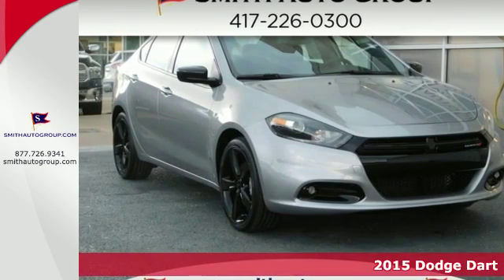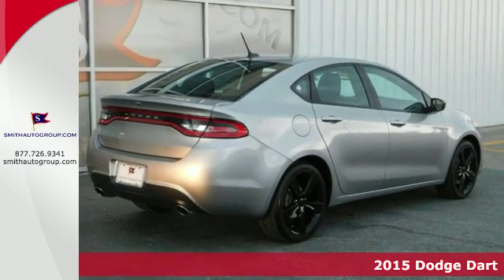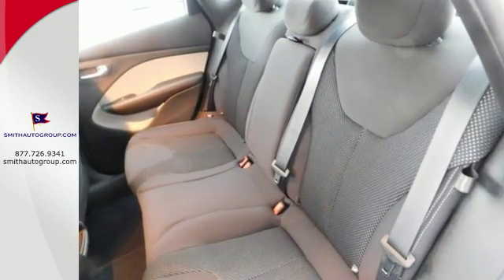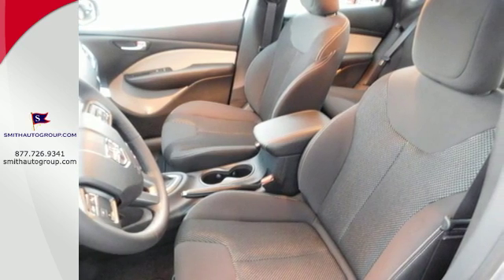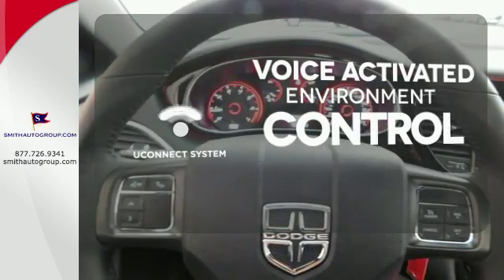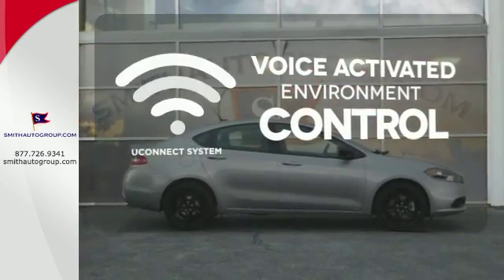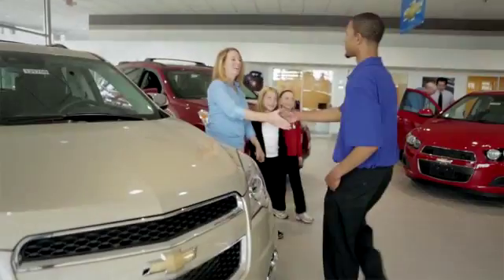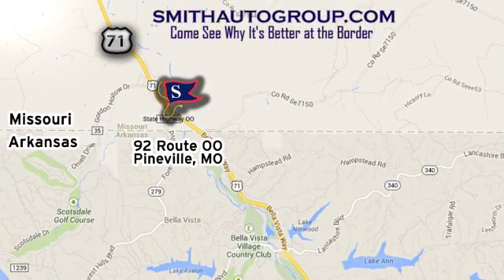2015 Dodge Dart Pineville MO Bella-Vista AR, MO #315058 - SOLD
Year: 2015
Make: Dodge
Model: Dart
Trim: SXT
Engine: 4 cyl 2.4L MPI SOHC
Transmission: 6-Speed
Color: Silver
Stock #: 315058
VIN: 1C3CDFBB2FD435661
Silver Bullet! Why pay more for less?! This good-looking 2015 Dodge Dart is the rare family vehicle you have been looking for. Load it down with passengers, cargo, whatever! Its cavernous trunk and interior space will haul around everything you need. "It's better at the border" Come see why for yourself!

Address:
92 Route OO